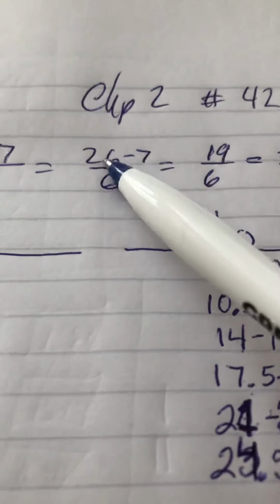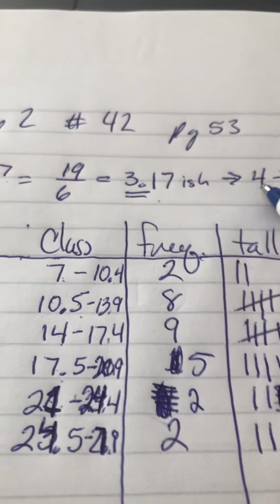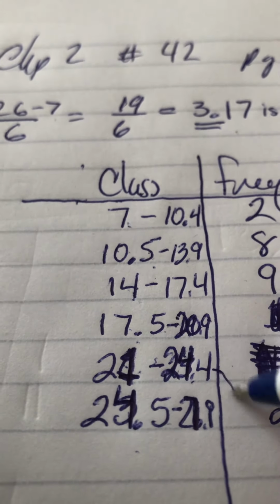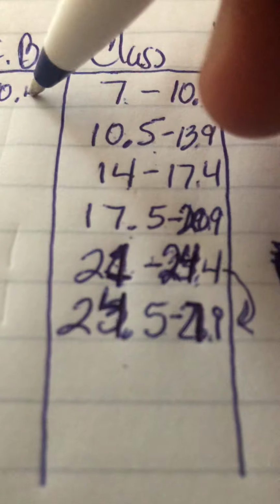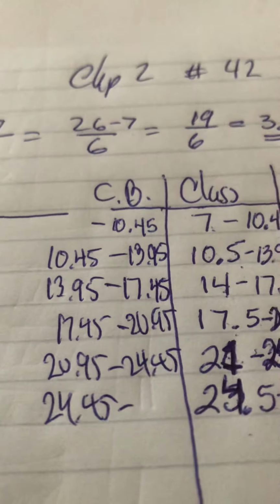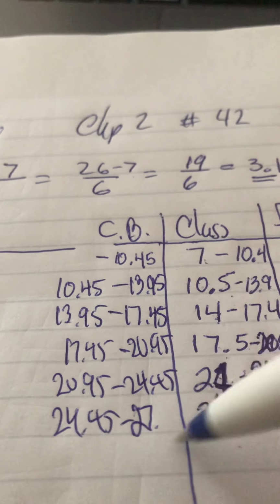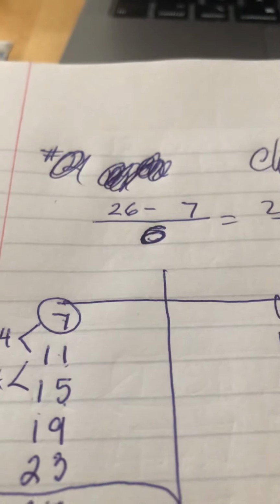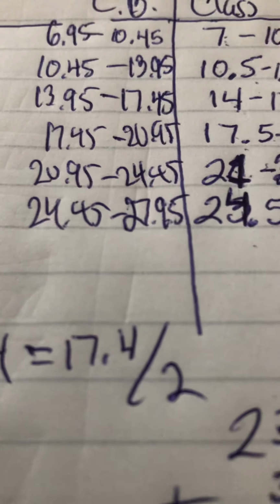Section 2.1 number 42